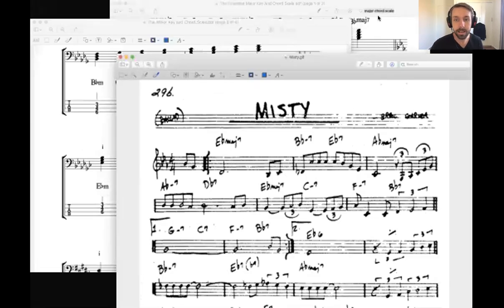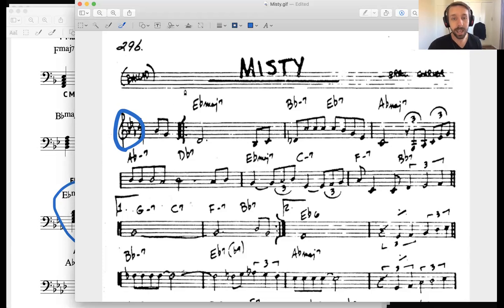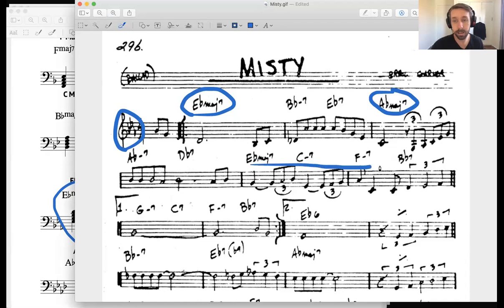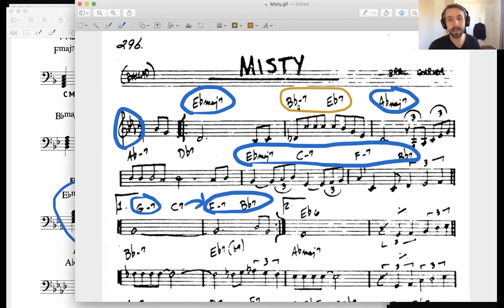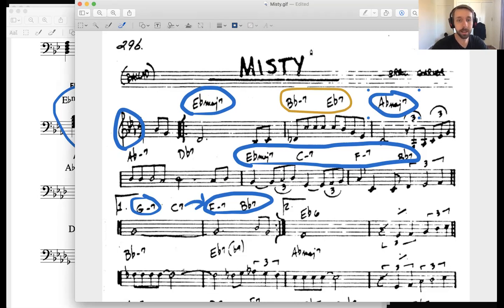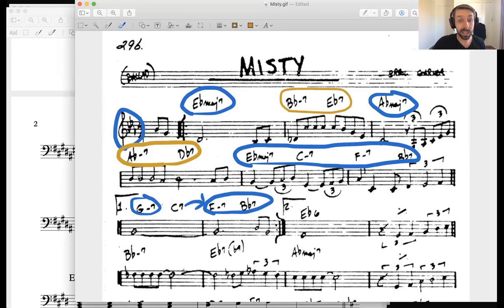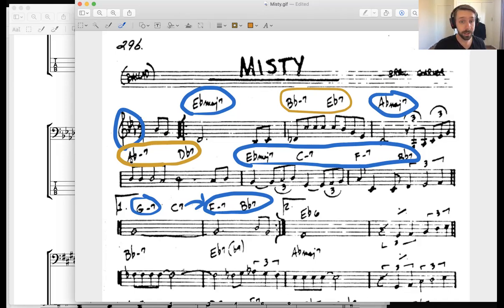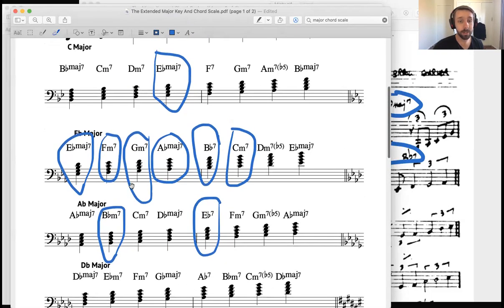BLOTF Misty Chord Analysis Cornell Question